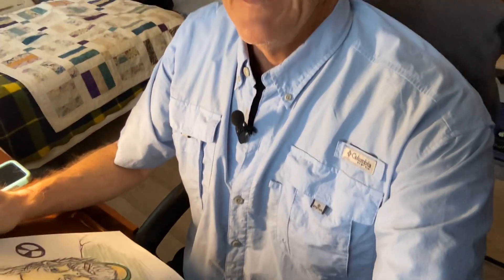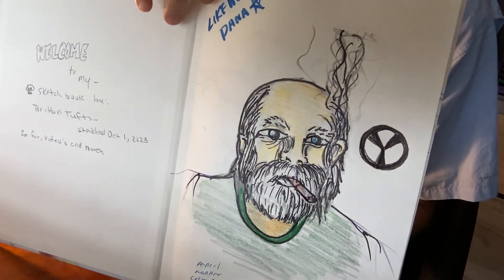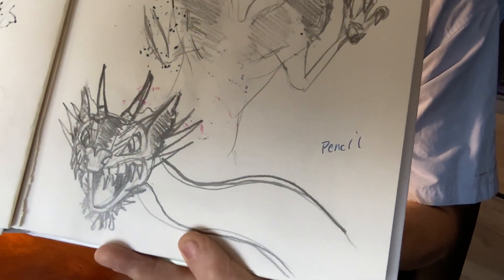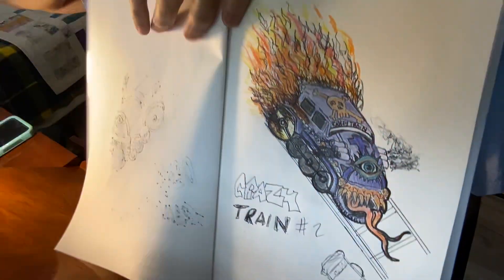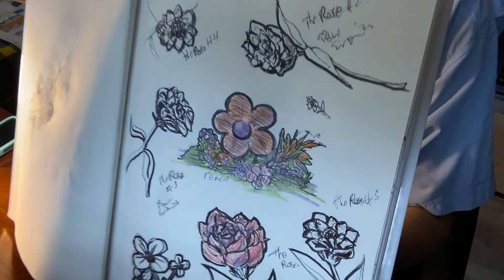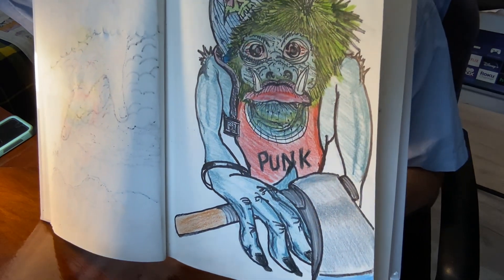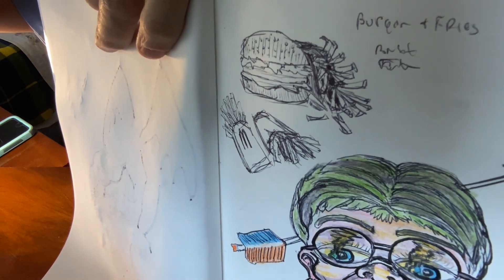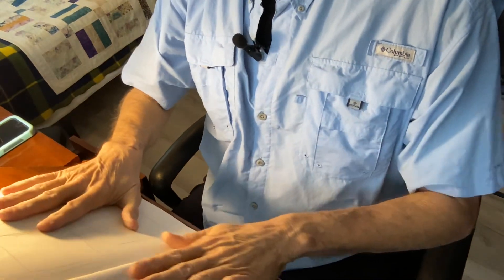Britton Tufts - VIP sketchbook run down